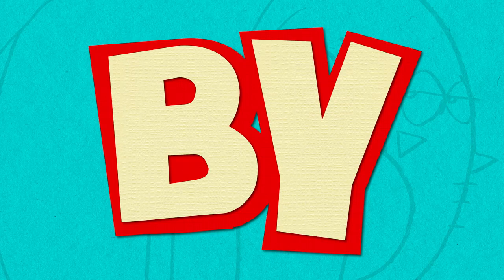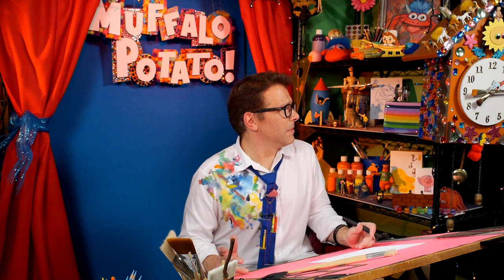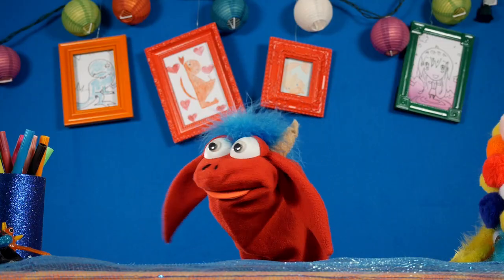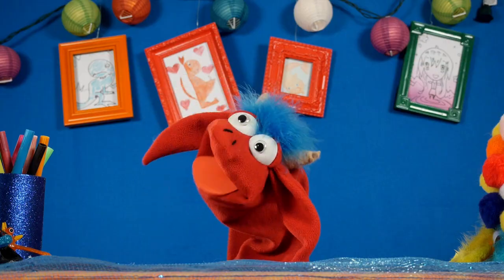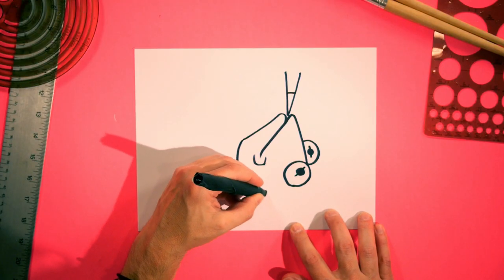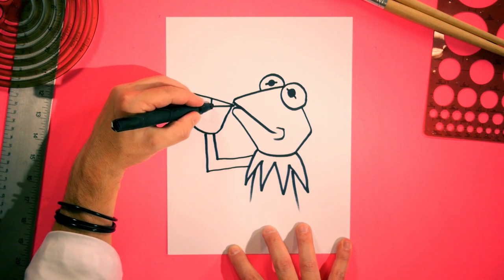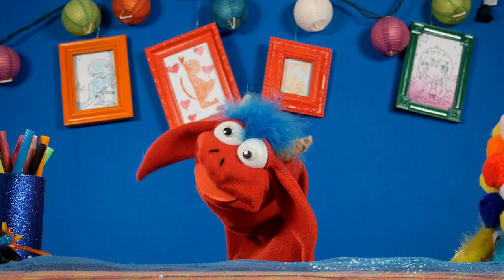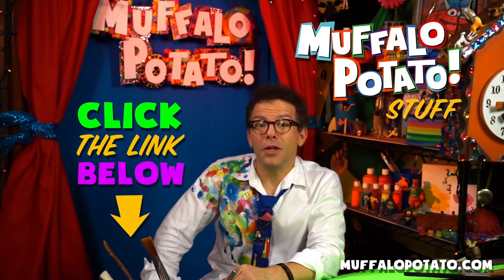How to Draw KERMIT THE FROG drinking TEA with Muffalo Potato